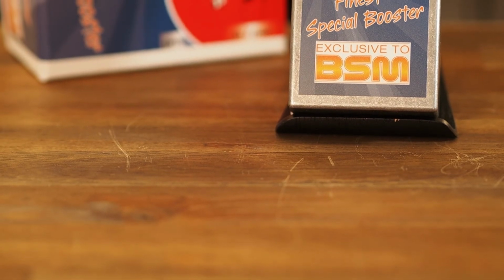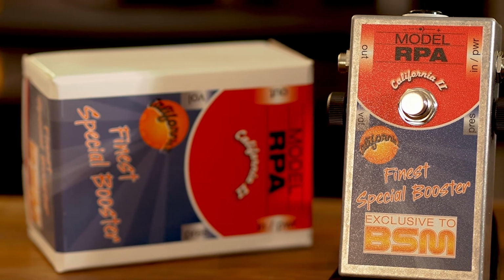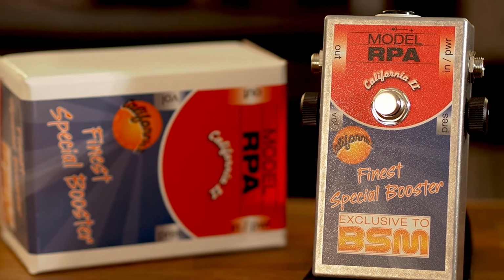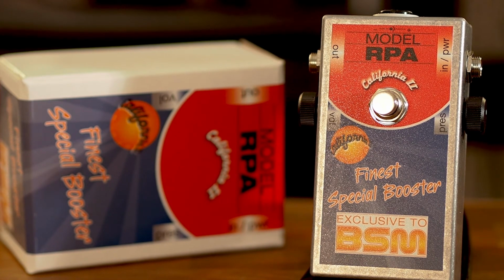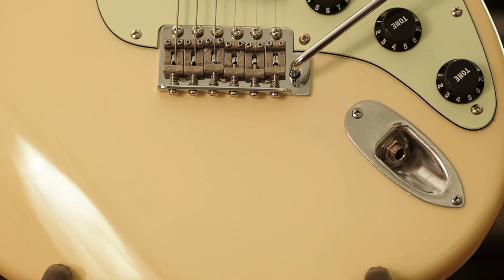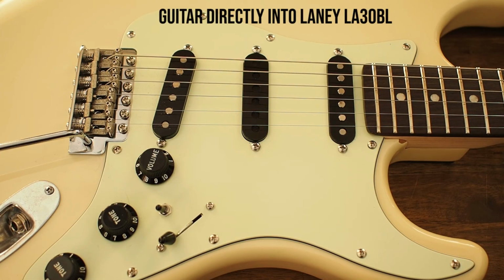Leosounds M77 Pickup Set - BSM RPA California II Booster (Geardemo)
Here´s a demo for those who are searching for Ritchi Blackmores mid to late 70s Sound (Rainbow, Long Live Rock´n Roll Era).